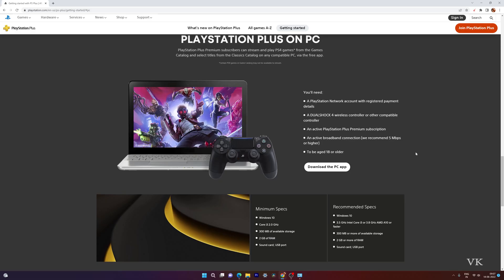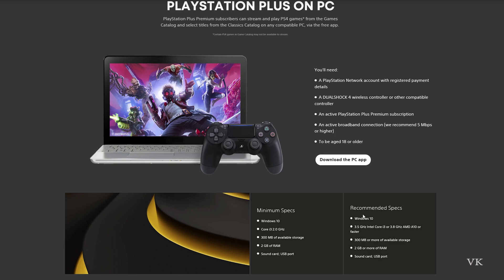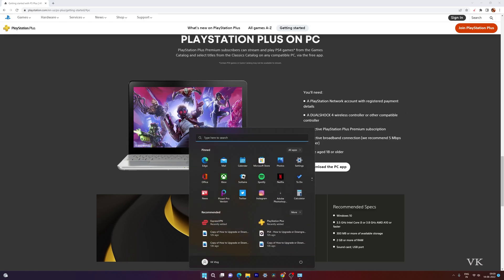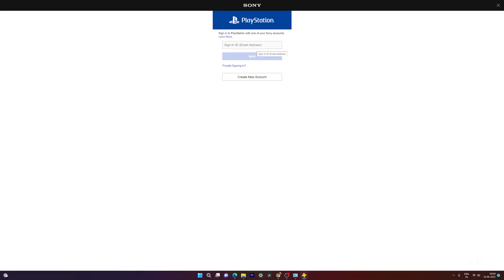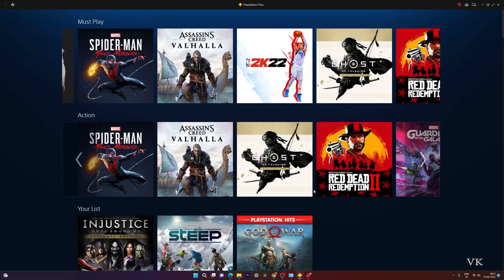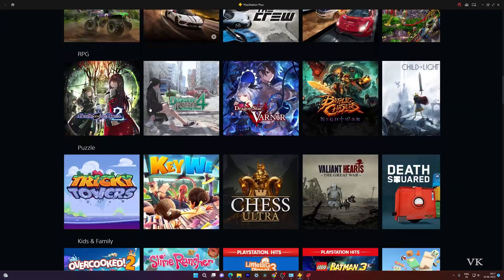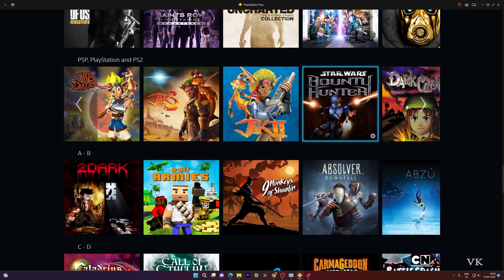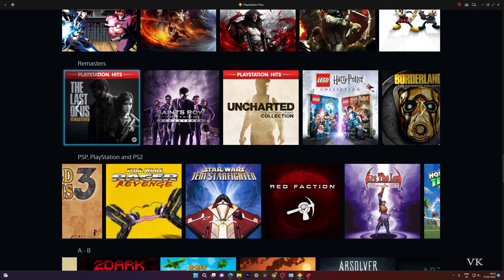How to Setup & Play new PS Plus Premium Games in PC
hello guys, in this video, i am explaining  that how to setup and play new ps plus premium games in pc.

Minimum Specs
Windows 10
Core i3 2.0 GHz
300 MB of available storage
2 GB of RAM
Sound card; USB port

Recommended Specs
Windows 10
3.5 GHz Intel Core i3 or 3.8 GHz AMD A10 or faster
300 MB or more of available storage
2 GB or more of RAM